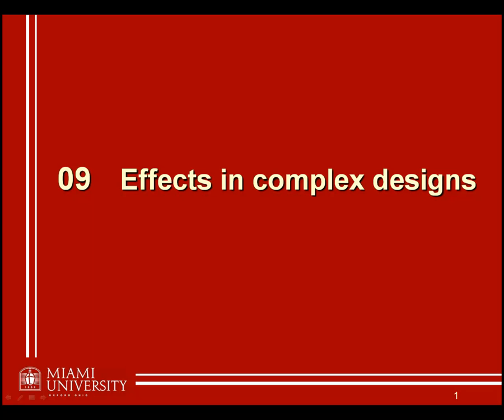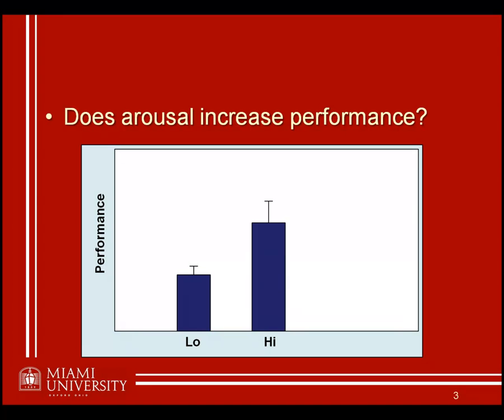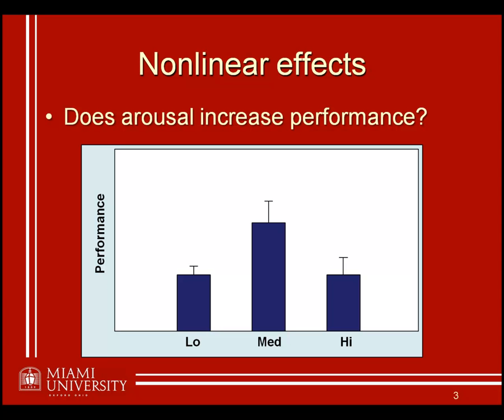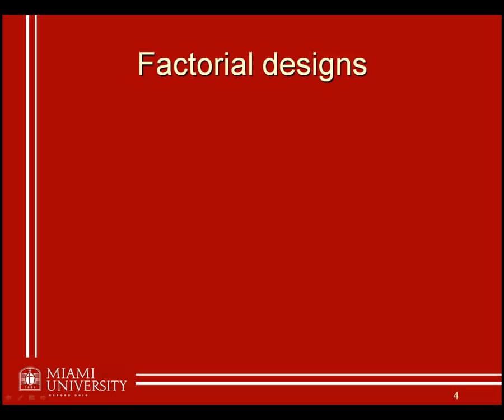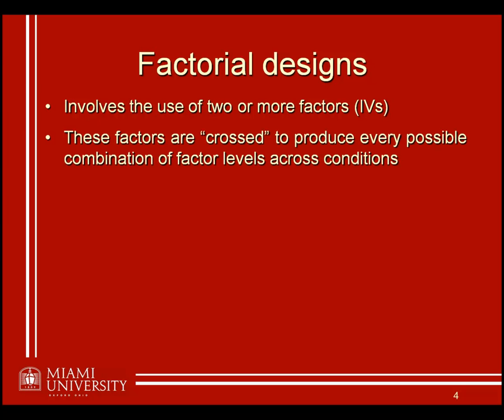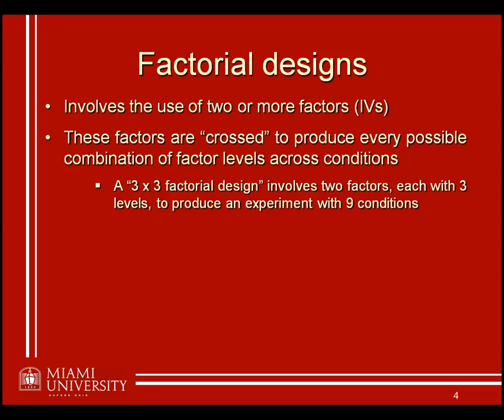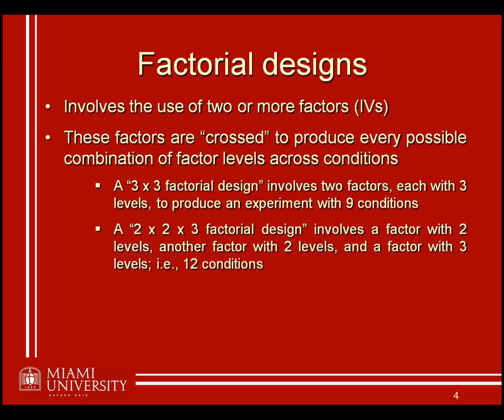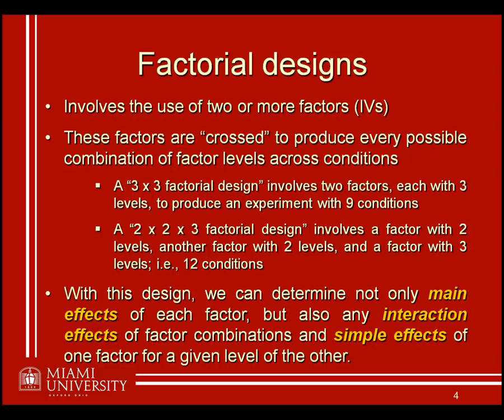PSY 294: 09.1 - Effects in complex designs (1/3)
Discusses nonlinear effects as well as effects possible in factorial designs (main, simple, and interaction effects).